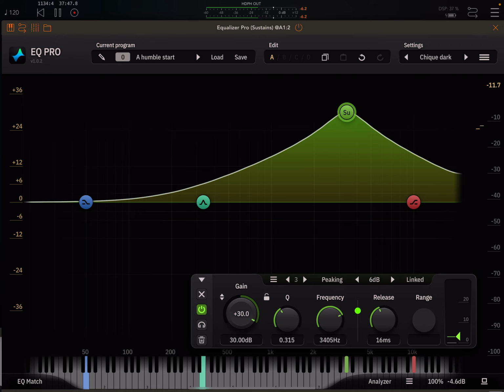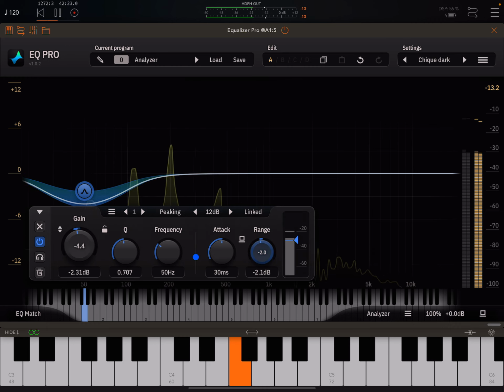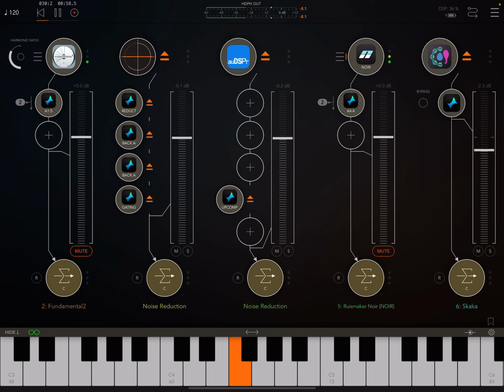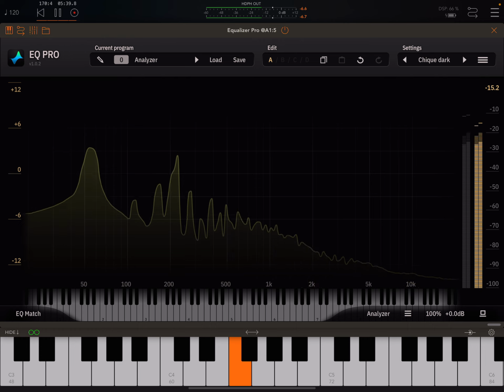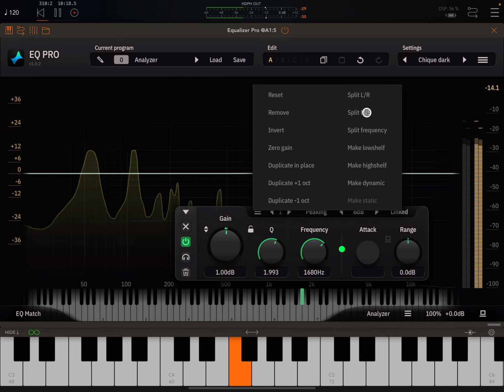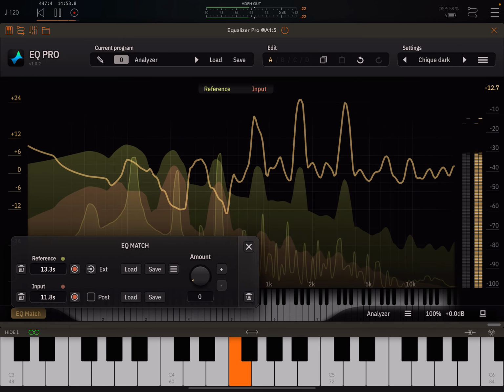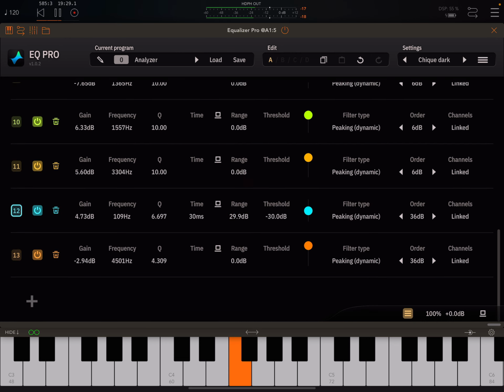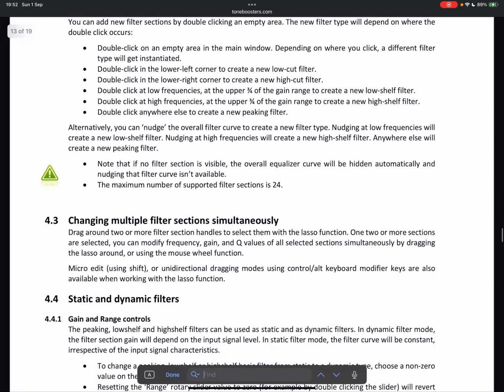ToneBoosters Equalizer Pro / EQ Pro Detailed Walkthrough (Desktop / iOS)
This is a detailed walkthrough, demo and review of ToneBoosters EQ Pro / Equalizer Pro (desktop / iOS).

That link will take you to the main Plugin Boutique page, and when you then navigate from that to the product you want to buy, I will still get a small commission.

Edit 3rd September. YouTube winner has now been picked and is Cecile Gross

Remember that if you are a fan of the channel, one small thing you can always do to help is to give vids / posts a like and write a comment. If you can watch a few ads from time to time, great, if you can donate from time to time, even better. See below for a link.

I make next to nothing from YouTube (it works out currently at only around £2 to £3 per 1000 views - yes, that low).